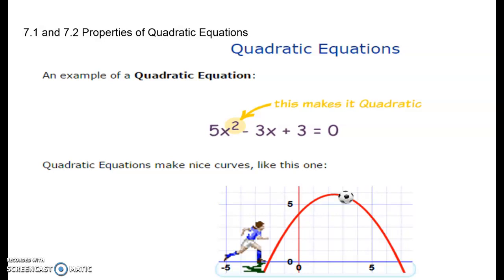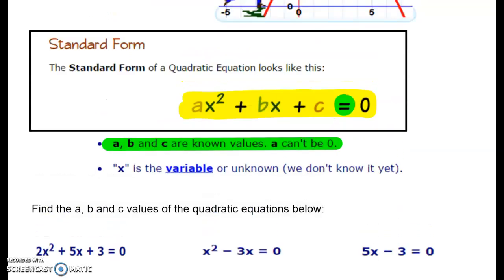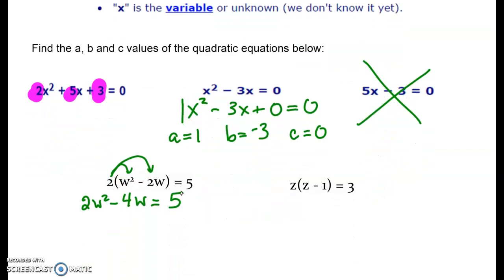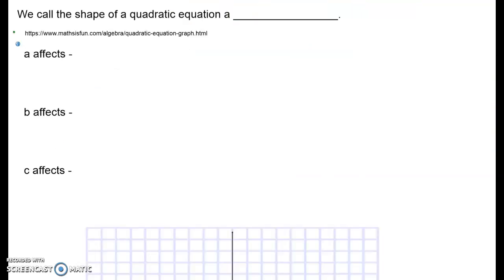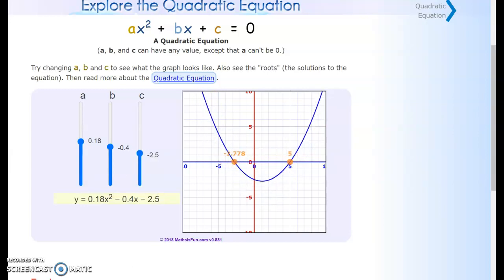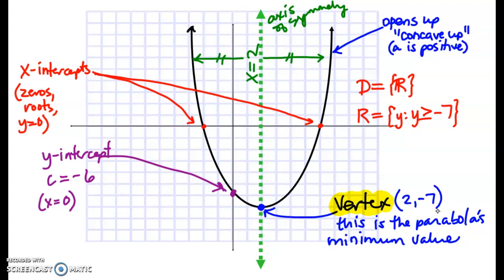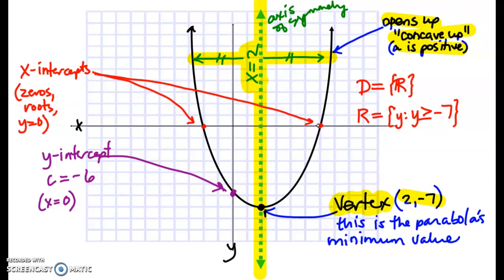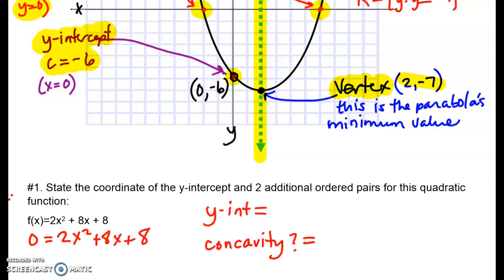FD20 7.1 Properties of Quadratics